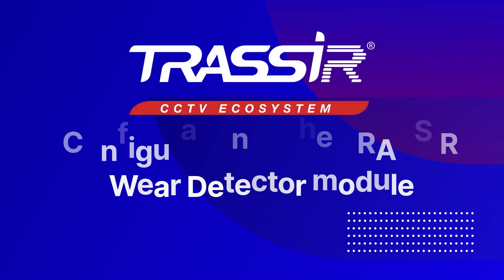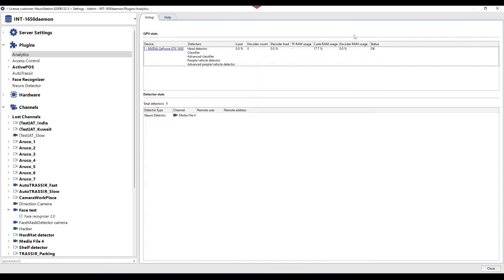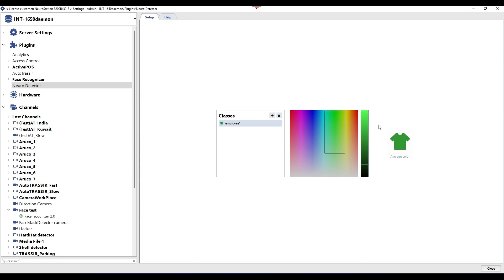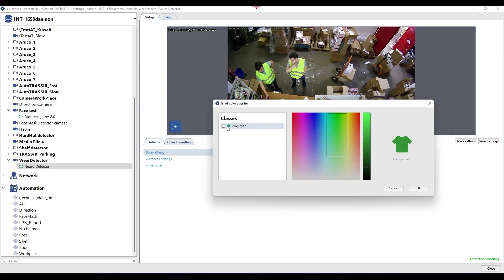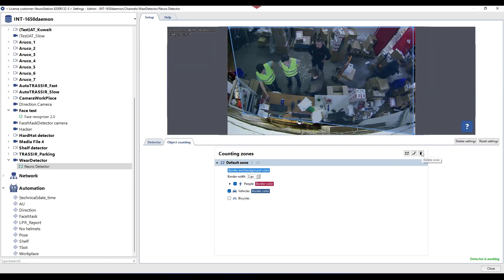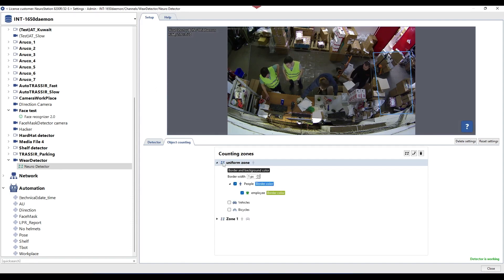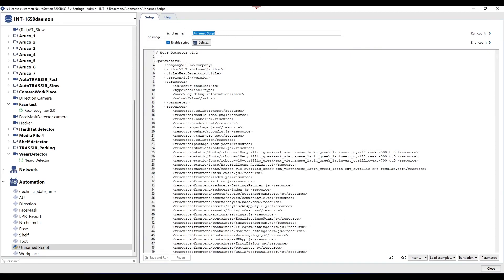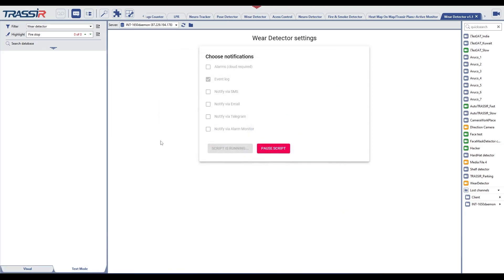Wear Detector | TRASSIR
TRASSIR Wear Detector identifies employee use of protective clothing (vests, gowns, overalls) by color.
It helps monitor adherence to safety protocols: real-time notifications are sent when an employee enters the working zone without a uniform.
The module identifies objects in the frame with high accuracy, and uses a neural network that significantly reduces the amount of false positives.